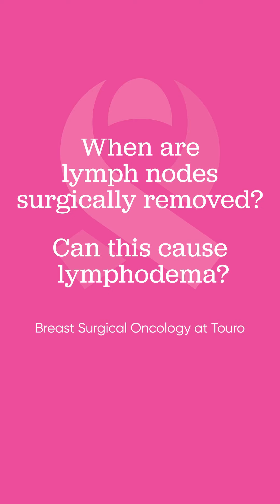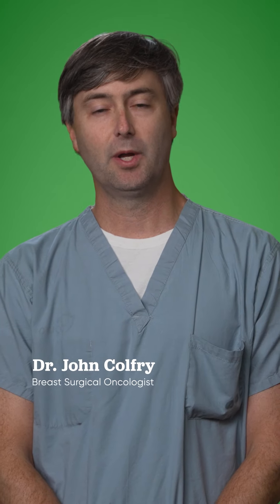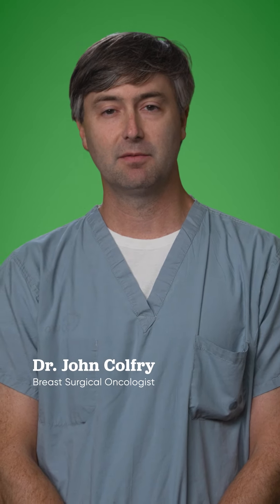Breast Cancer Awareness Month - When are lymph nodes surgically removed?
Ahead of Breast Cancer Awareness Month, Touro Breast Surgical Oncologist, Dr. Colfry answers "When are lymph nodes surgically removed?"